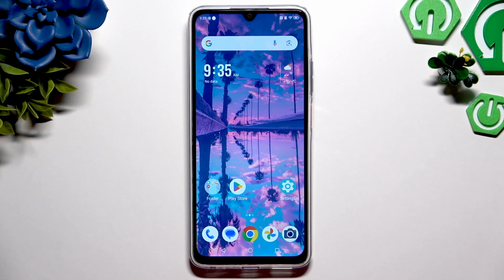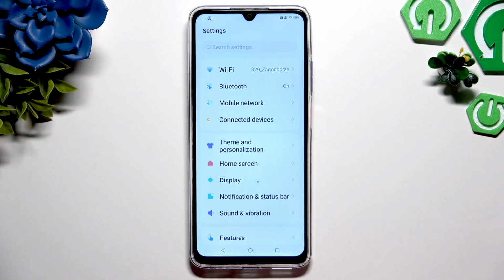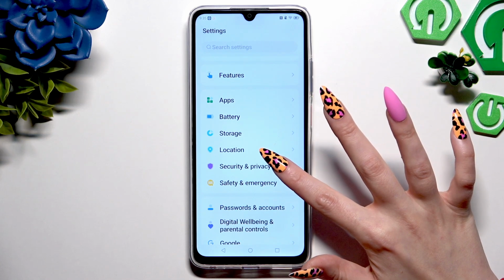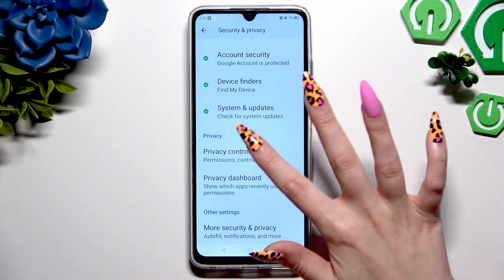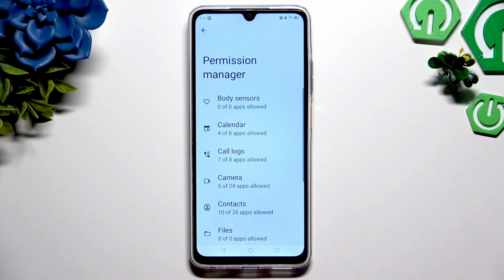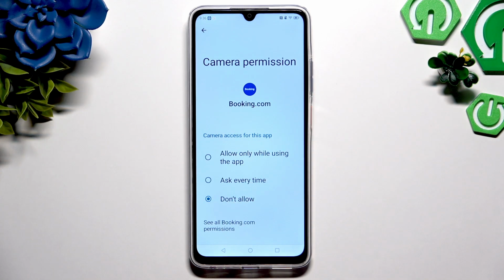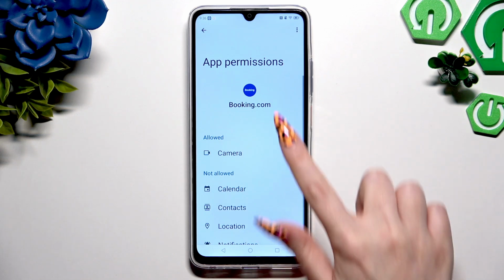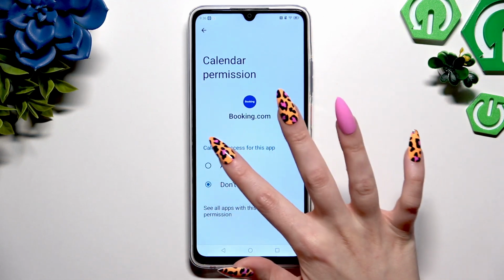ZTE Blade V70 Max – How to Change App Permissions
Learn how to change app permissions on your ZTE Blade V70 Max with this easy step-by-step video. We’ll show you how to access the settings, find the permission manager, and adjust app permissions like camera, location, and more. Managing app permissions on the ZTE Blade V70 Max helps you control your privacy and security, so you can decide which apps have access to your device’s features. Whether you want to allow or deny permissions for a specific app, this guide will help you customize your ZTE Blade V70 Max for better control and peace of mind.

How to change app permissions on ZTE Blade V70 Max?
How to manage privacy settings on ZTE Blade V70 Max?
Where is the permission manager on ZTE Blade V70 Max?

0:00 Introduction
0:09 Open Settings on ZTE Blade V70 Max
0:21 Go to Security and Privacy
0:28 Access Privacy Controls
0:38 Use Permission Manager
0:48 Select and Change App Permissions
1:02 Manage All Permissions for an App
1:15 Outro